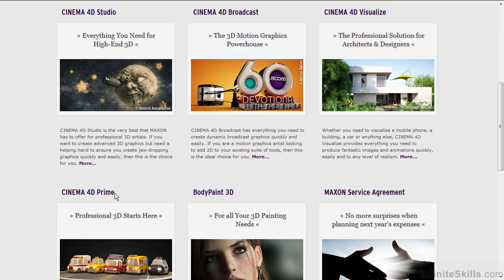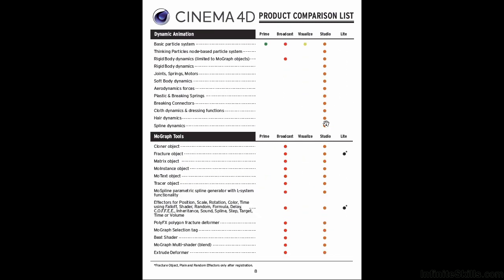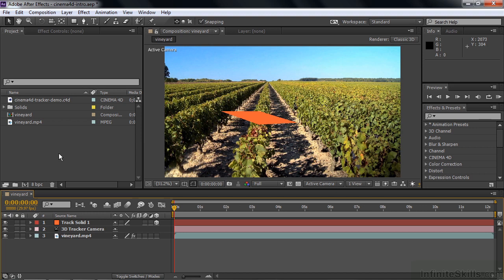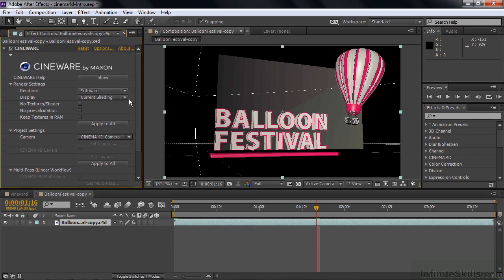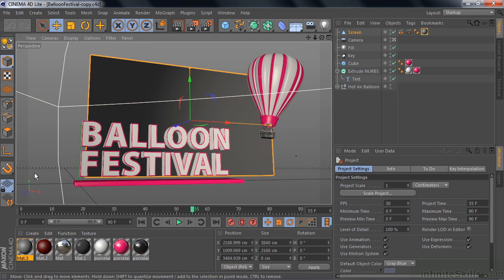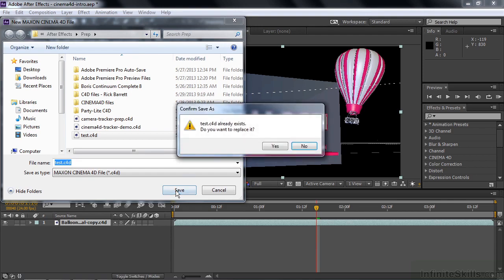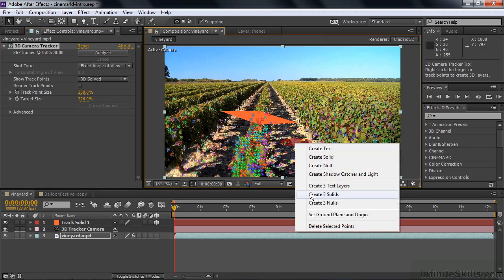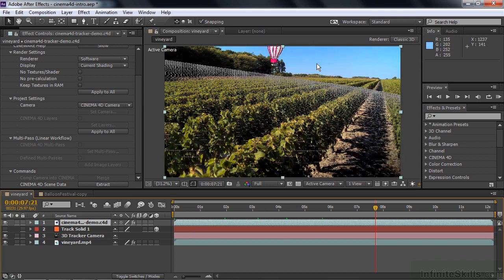after effect tutorials Introducing Cinema 4D Lite